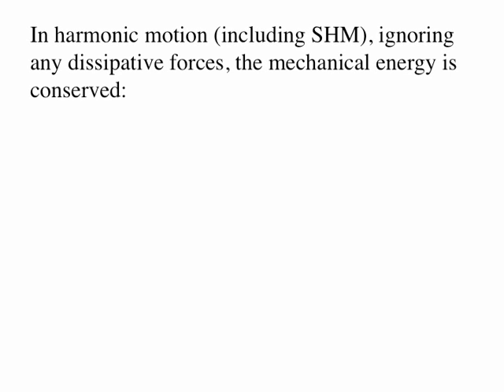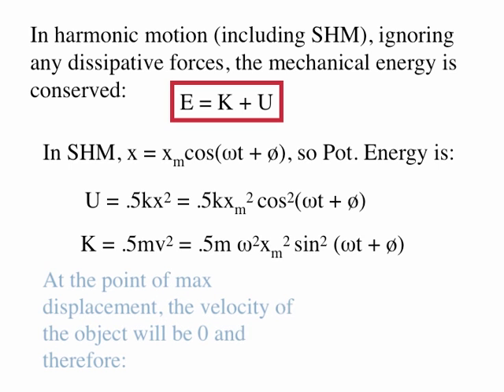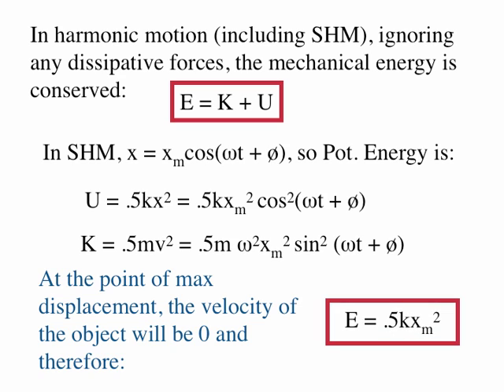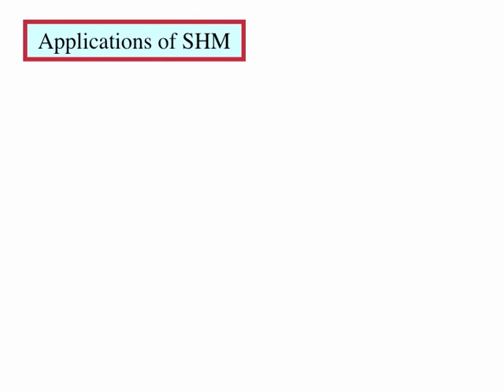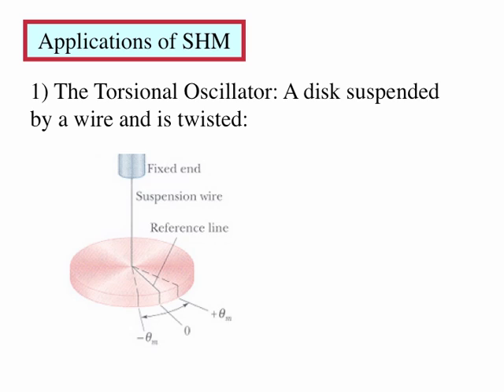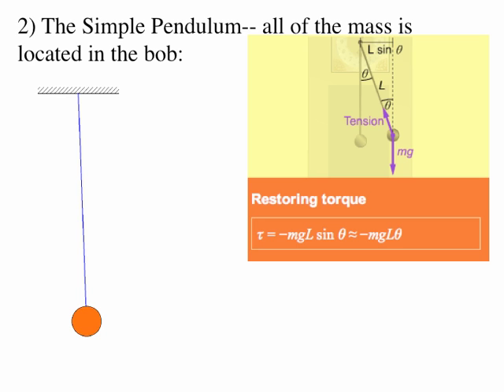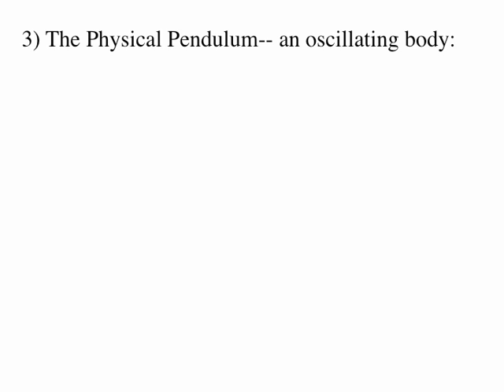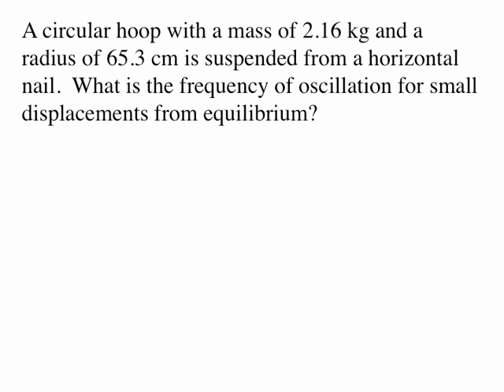14.2 Simple Harmonic Oscillators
SHM, pendulum, oscillator